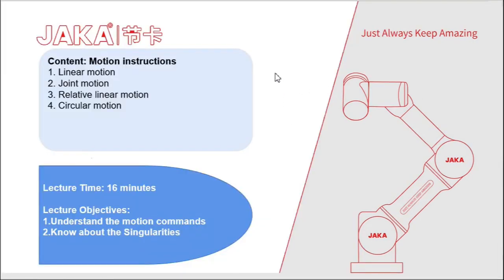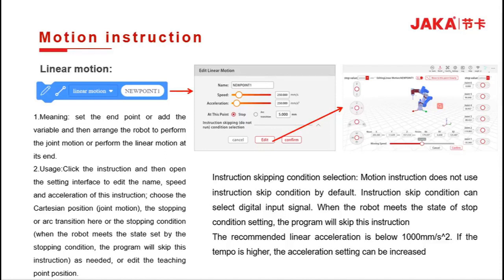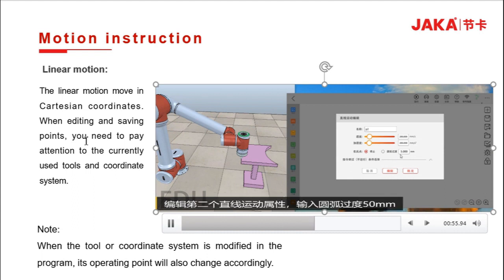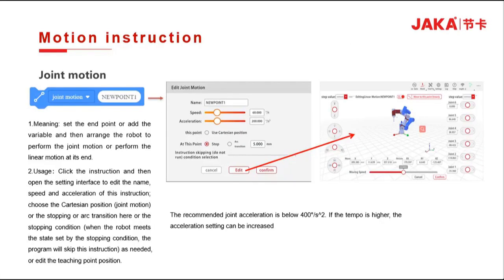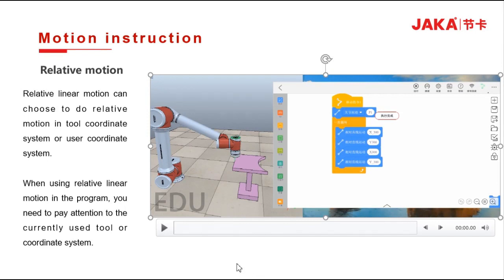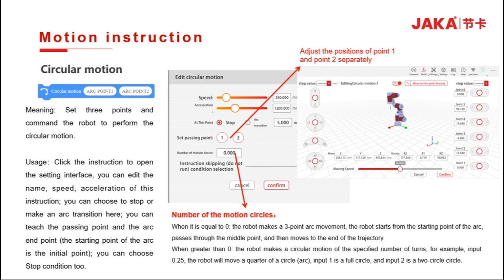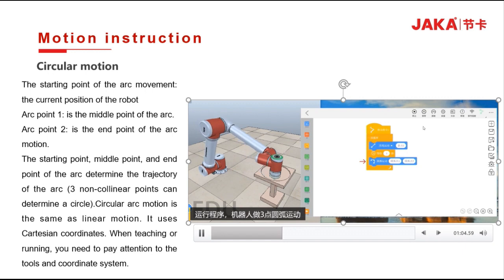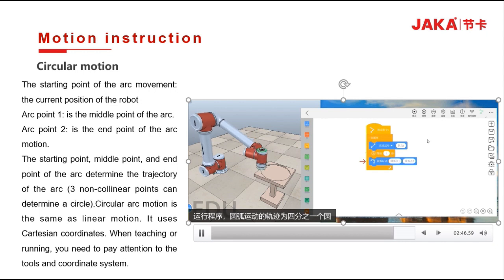Basic Instructions: Lesson 1 | Introduction of motions